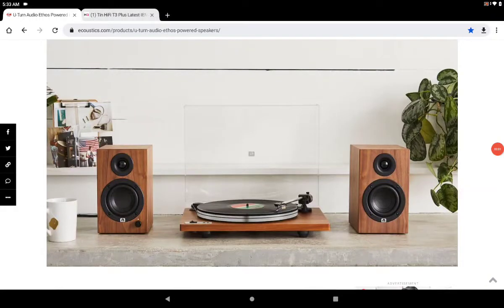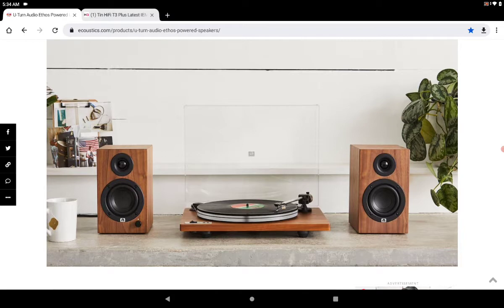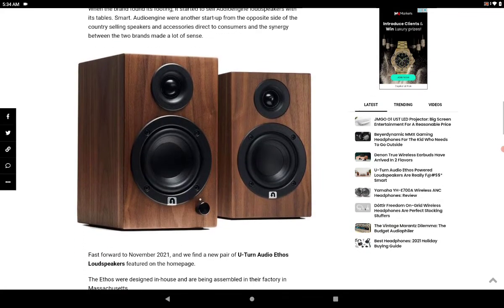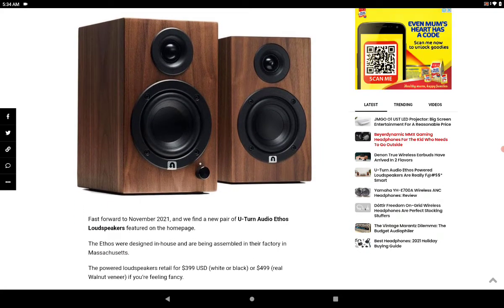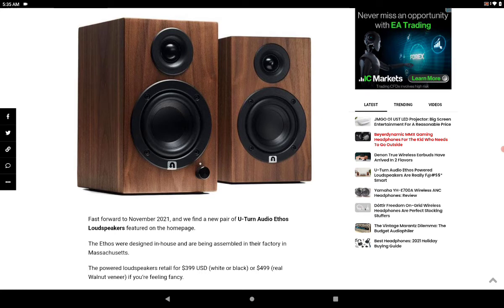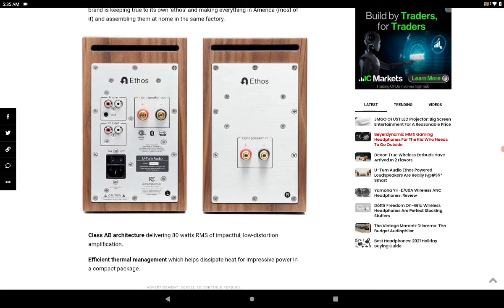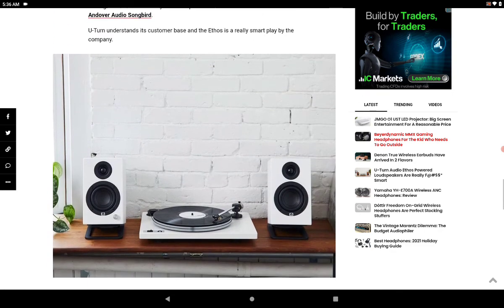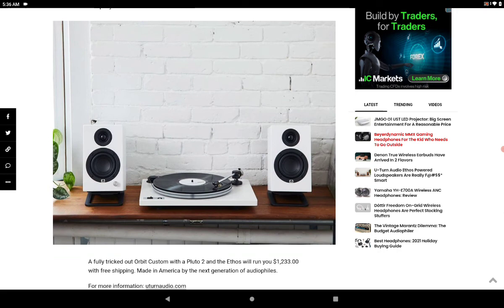U-Turn Audio Ethos Powered Loudspeakers Debuts with a beautiful design made for Audiophiles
The Ethos were designed in-house and are being assembled in their factory in Massachusetts.

The powered loudspeakers retail for $399 USD (white or black) or $499 (real Walnut veneer) if you’re feeling fancy.

There are a few things about the Ethos that I really like aside from that fact that the brand is keeping true to its own ‘ethos’ and making everything in America (most of it) and assembling them at home in the same factory.
Class AB architecture delivering 80 watts RMS of impactful, low-distortion amplification.

Efficient thermal management which helps dissipate heat for impressive power in a compact package.
A Toroidal transformer provides the amp stage with clean, low-noise power.

The Passive crossover uses second order filtering to seamlessly reproduce the full frequency range.

Using an 80 watts/channel Class AB amplifier is a huge difference and I’m sure when I finally hear them that decision will prove to be a winner.

The U-Turn Audio Ethos also support Bluetooth aptX and have 2 sets of analog inputs for an external phono stage like the U-Turn Pluto 2 (which has been redesigned with better parts, and now offers 40 dB of gain for MM carts) and even a Dongle DAC connected to your smart phone or a network streamer like the Andover Audio Songbird.

U-Turn understands its customer base and the Ethos is a really smart play by the company.